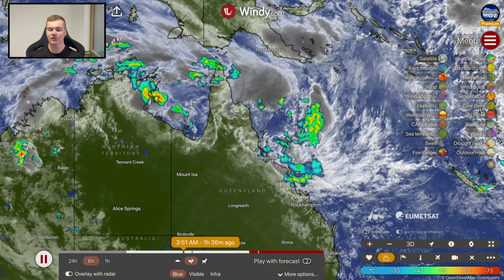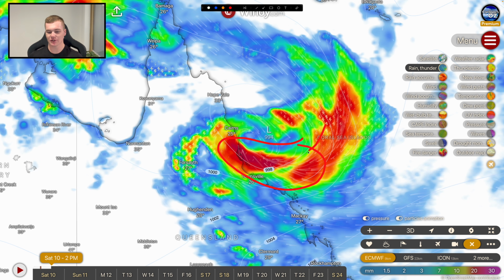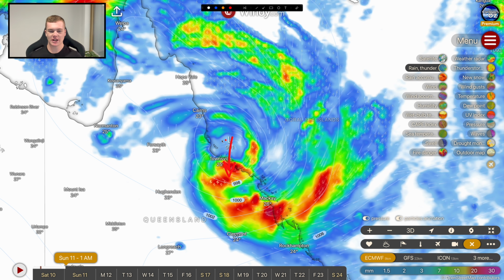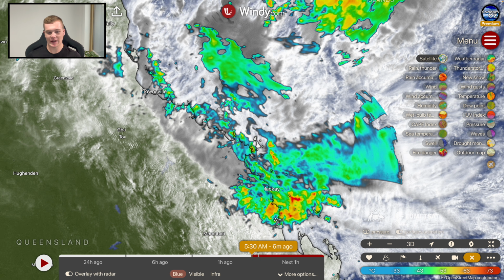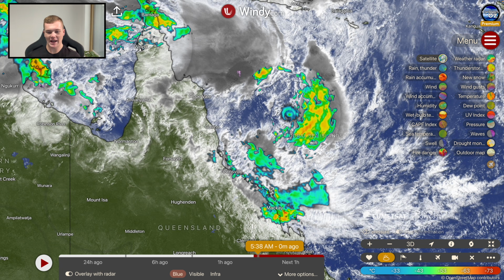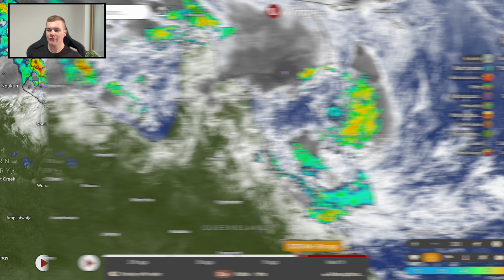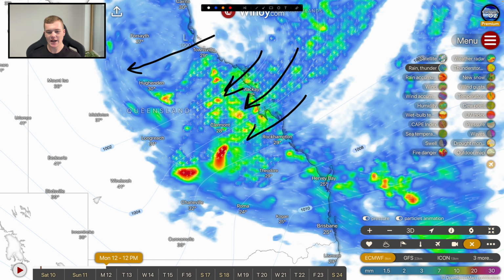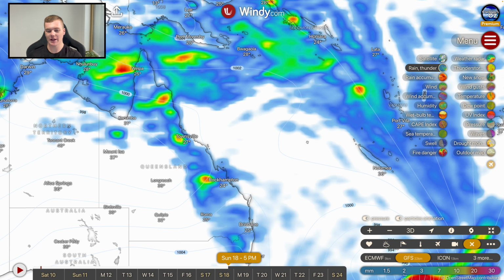A Damaging Coral Sea Tropical Low is Rapidly Developing near Queensland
Conditions along the North QLD coastline are quickly deteriorating this morning as a strong low pressure system north of Townsville ramps up. The official forecast is for it to become a tropical cyclone tonight, with damaging wind gusts and heavy rainfall forecast through much of northern and Central Queensland later tonight. There is a risk to those that are not properly prepared for these damaging to potentially destructive wind gusts, as well as the flooding risk which is especially significant around the Mackay area. Stay safe folks.

Video Chapters:
Introduction: 0:00
Tropical Low 12U Update: 0:35
The Nitty Gritty Landfall Forecast: 2:37
Wind and Rainfall Risks: 6:11
Flooding Risks in QLD: 8:57
Live Updates and Rainfall: 13:37
Southeast QLD and Brisbane: 15:58
Another Coral Sea Low Later: 17:56
Closing Messages: 19:07